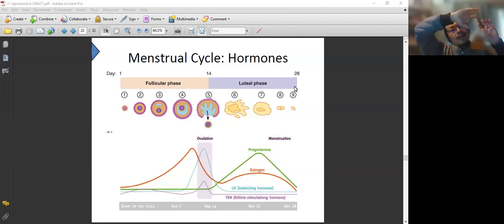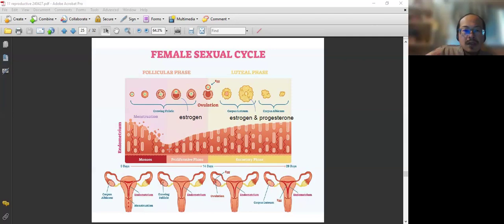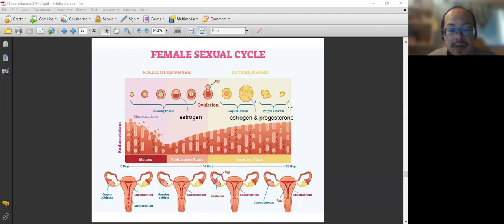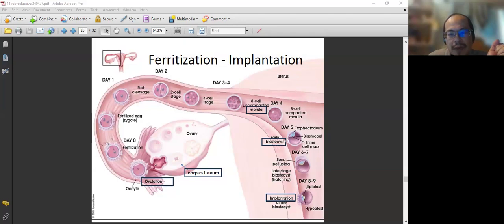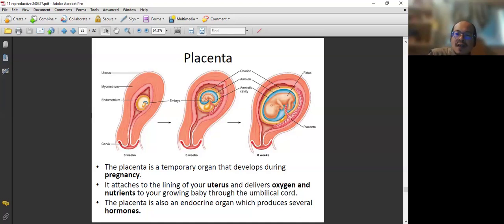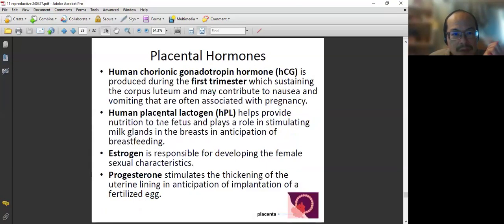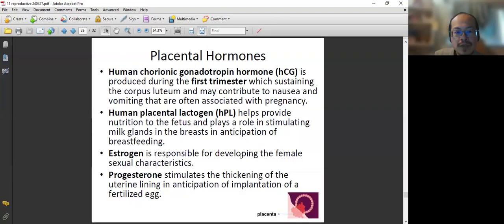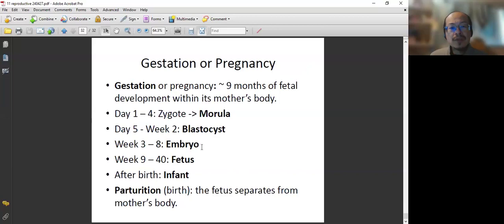reproductive 3 cycle